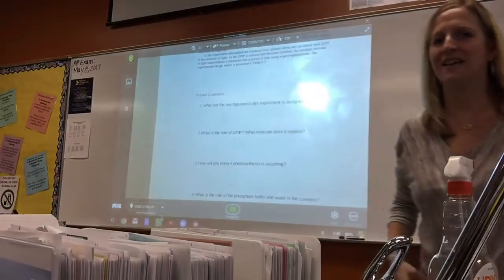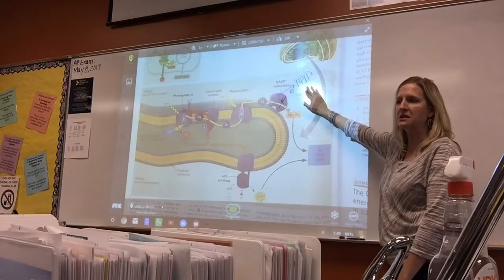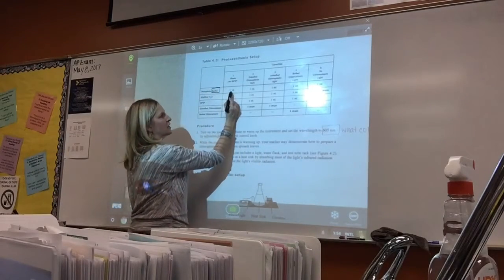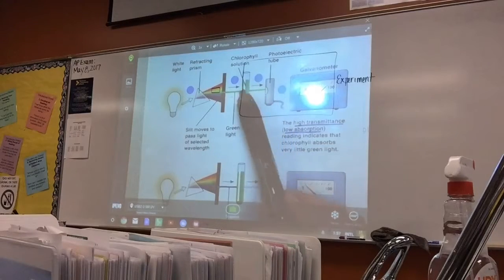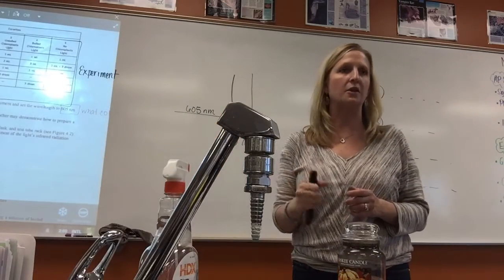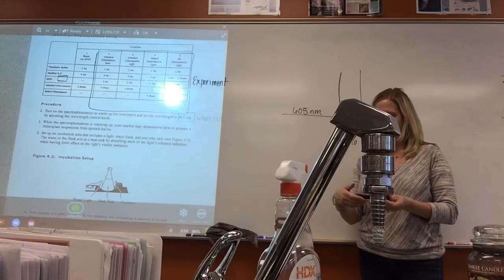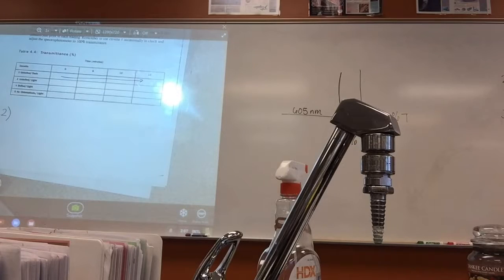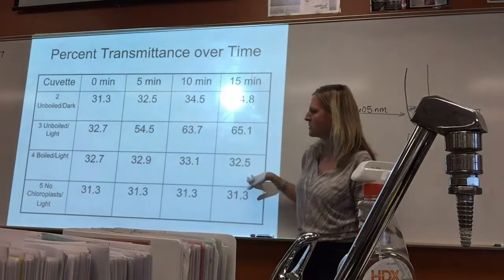11/17/16 AP DPIP Lab